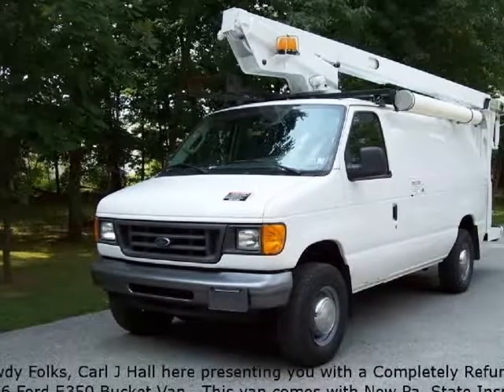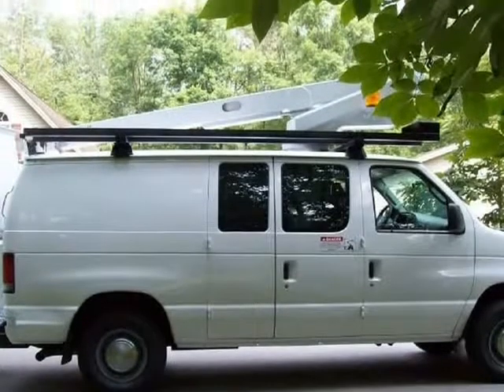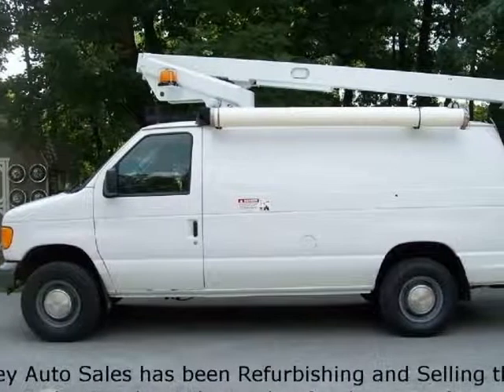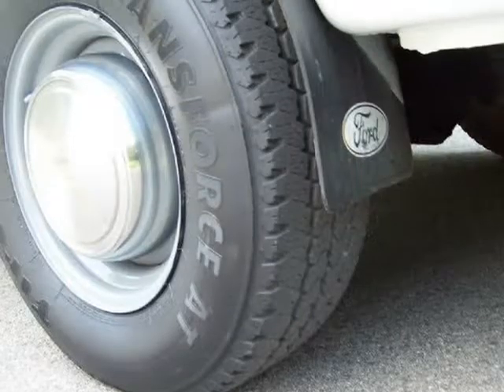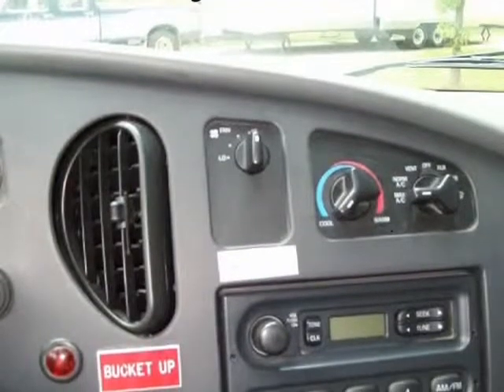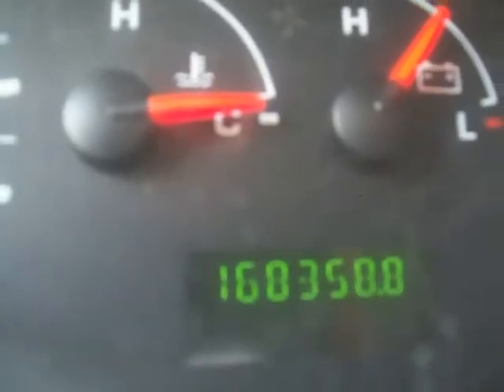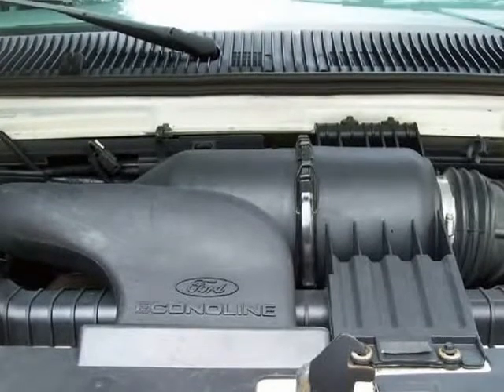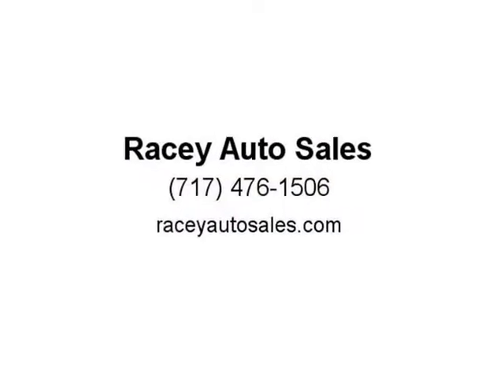Refurbished 06 Ford E350 Bucket Van Inspected (New Oxford, Pennsylvania)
Racey Auto Sales
5670 York Road
New Oxford